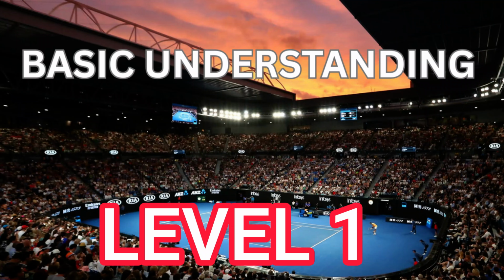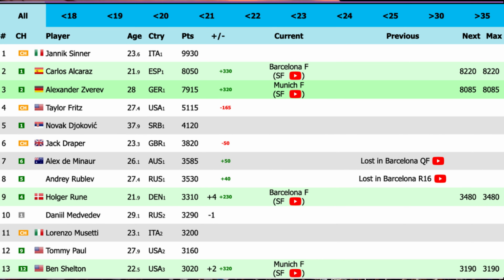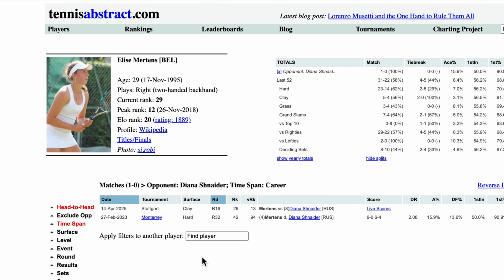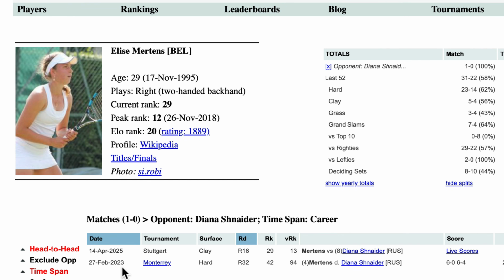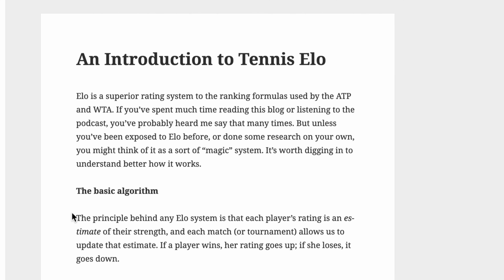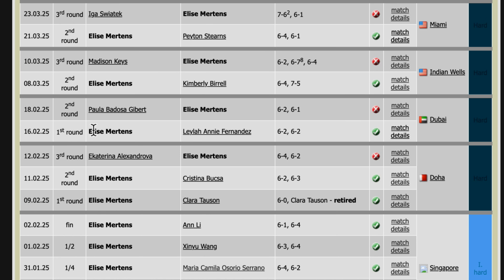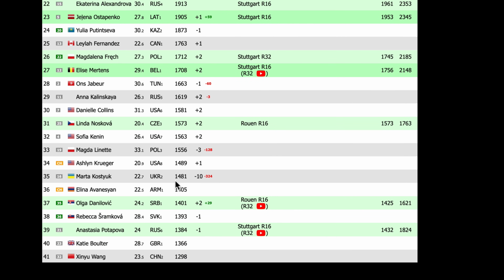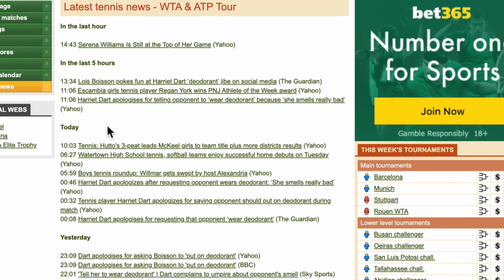How to Crush Tennis Betting: From Beginner to Advanced in One Video 💰🎾 (learn & profit)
🎾 How to Crush Tennis Betting: From Beginner to Advanced in One Video 💰
Are you serious about becoming a professional sports bettor? Want to learn how to find value in your own bets instead of relying on tips? Then tennis betting is the perfect place to start.

In this in-depth video, you'll discover everything you need to know to bet smarter and win more on tennis. From basic metrics to pro-level analysis, we’ll walk you through the process step-by-step.

✅ Why Tennis Betting?
With only ~200 players on tour, tennis is one of the easiest sports to master for bettors. It’s a “best of two” game, offers high-frequency matchups, and provides tons of data to analyse.

We'll break down tennis betting into 3 key levels of understanding:

LEVEL 1: BASIC METRICS
• Rankings & trajectories
• Head-to-head matchups
• Recent form & surface performance
• Tournament history
• Current tournament form

LEVEL 2: TRUE ABILITY ANALYSIS
• ELO Ratings (and how to make your own)
• Scheduling & tournament proximity
• Player motivation by event tier
• Court conditions & match timing
• Win/loss records & physical wellbeing
• Social media tips & news for inside info

LEVEL 3: ADVANCED PROFILING
• Grouping players by style (servers, retrievers, net players, etc.)
• Predicting matchups & tendencies
• In-play betting tips: body language, movement, pressure situations
• Profiling players pre-match for edge
• Tie-break performance metrics

🧠 Whether you're building your own betting model, or just want to understand how to evaluate matchups like a pro, this video has the tools you need to profit long-term.

live-tennis.eu

tennislive.net

👍 Like if you want more tennis betting content
💬 Comment with your questions or who you want profiled next!